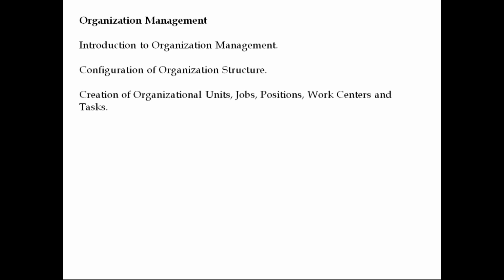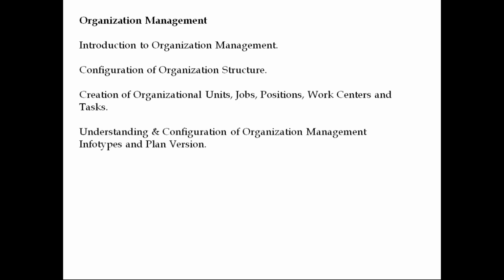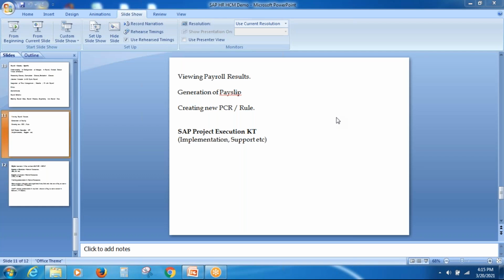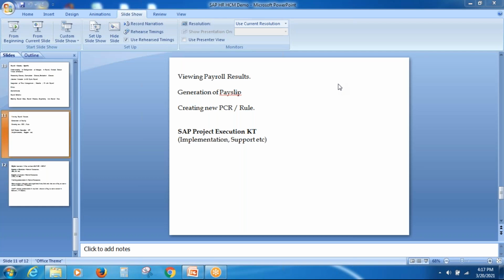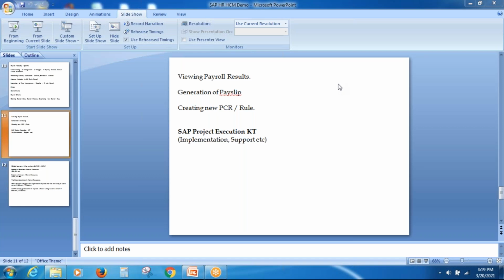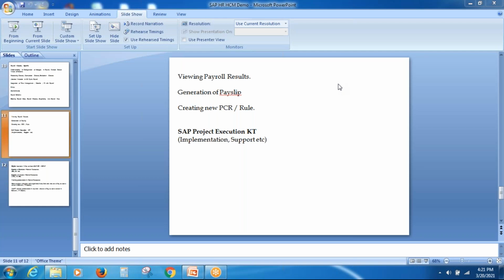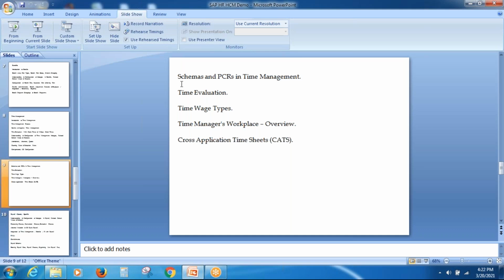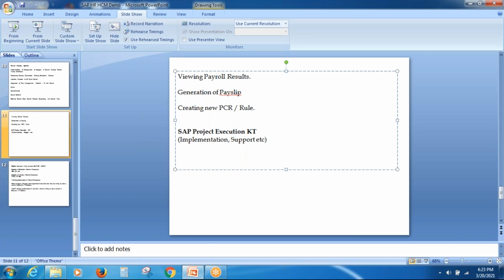SAP HCM US Payroll Training | SAP HCM US Payroll Online Training